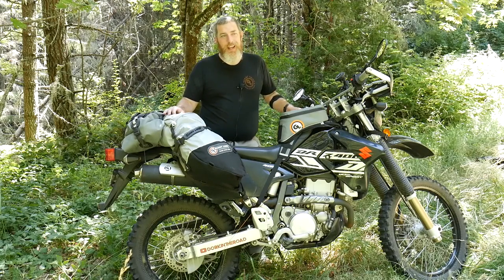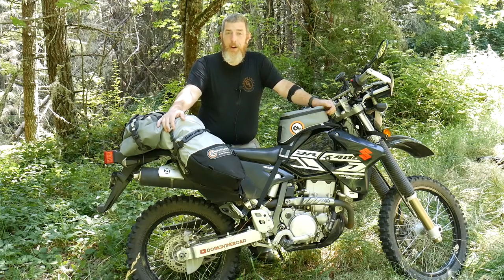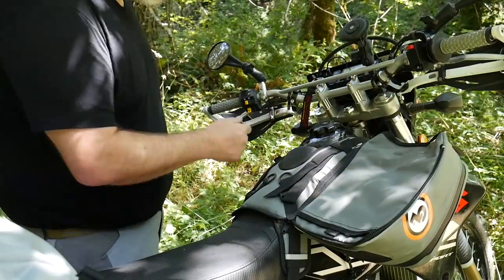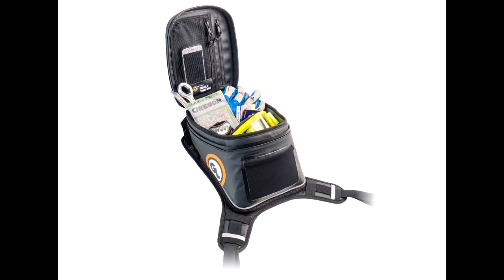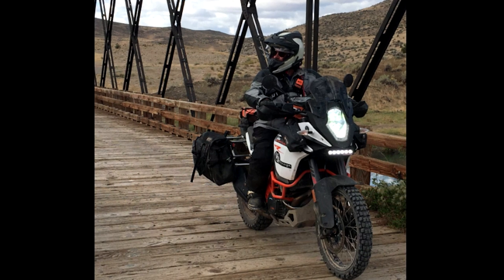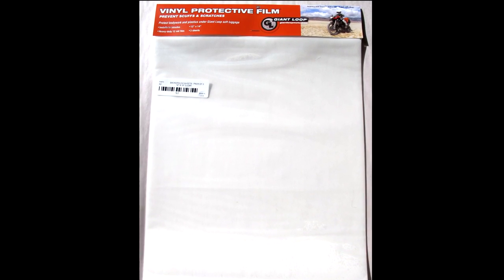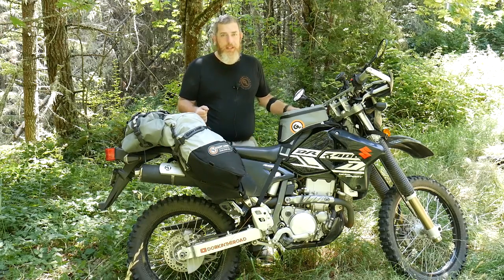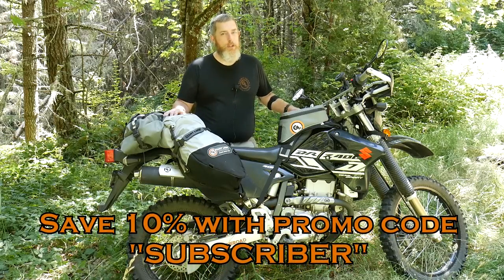The New Giant Loop Diablo Tank Bag: Perfect for Your Dirt, Snow, Adventure, or Dual Sport Motorcycle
The newly-redesigned Giant Loop Diablo Tank Bag takes what was quite possibly the best dual sport tank bag and one of the best tank bags for adventure bikes and makes it even better.  Designed to work with virtually any motorcycle (dirt, street, enduro, adventure, dual sport, and beyond), the Diablo is one of the best on or off road motorcycle tank bags you'll find on the market today.

More info on the Diablo Tank Bag can be found

The new Diablo now offers increased waterproofness along with its many rider-friendly features like a low profile shape that stays out of the way, a pliable but rugged structure, and quick, easy access to your gas tank.  The Diablo provides six liters of packable volume and is great for keeping your essentials handy without interfering with your body’s movement, whether standing on the pegs or seated.

The Diablo mounts over your gas cap and its concave shape allows your air vents to breathe.  When it’s time to get gas, just zip it and flip it.  Quick and easy.  All of Giant Loop’s luggage is made of our rugged Bomb Shell coated fabric with hybrid RF welded and sewn construction.  The Diablo is 100% waterproof, mud proof, snow proof, and dustproof when used with the included Dry Pod.

The movable divider, internal zippered pockets, and exterior mesh pocket allow you to organize your gear, keys, wallet, gloves, and any other items you might want to have readily-accessible while seated on your bike. The easy-access, RF-welded waterproof clear map/smartphone lid pocket with electronics cable pass through enables on-bike charging and power inside the bag.

When you’re off the bike, the bag quickly and easily unzips for the harness so you can keep your valuables with you.  The harness also comes with integrated D-Ring mounts that can be used to add Giant Loop Pannier Pockets for expanded capacity.

The Diablo’s universal design fits virtually any dirt bike, snow bike, enduro, dual sport, adventure, or street motorcycle.  With its three-point mounting system, the Diablo harness attaches with webbing straps on both sides of the motorcycle and under the steering stops. Strap tails can be tucked away under elastic loops on the harness.

Giant Loop highly recommends using our Vinyl Protective Film to protect surfaces against scuffing or marks where the tank bag makes direct contact with body panels and plastics.

The redesigned Diablo tank bag is a fantastic, rugged, and out of the way option for carrying everything you need to bring with you on your motorcycle.